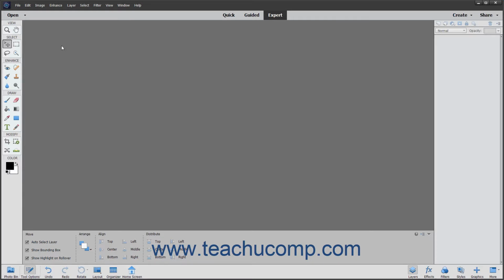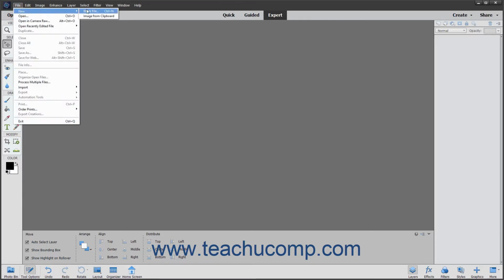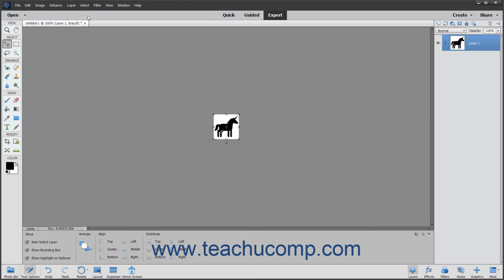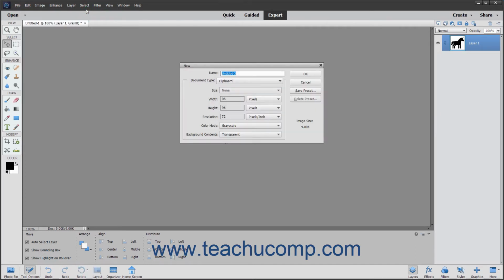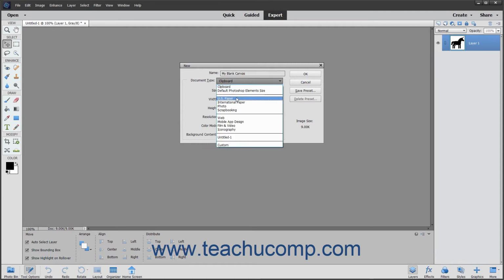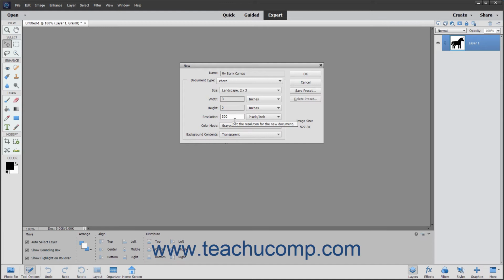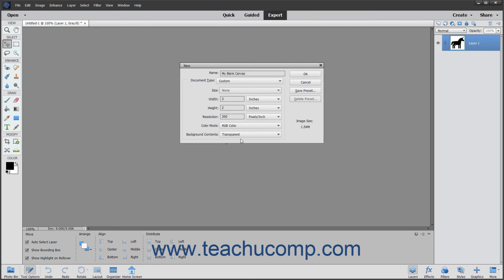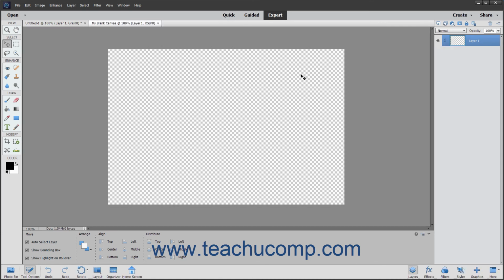Photoshop Elements 2021 Tutorial Creating New Images Adobe Training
Learn about Creating New Images in Adobe Photoshop Elements 2021 with the complete ad-free training course